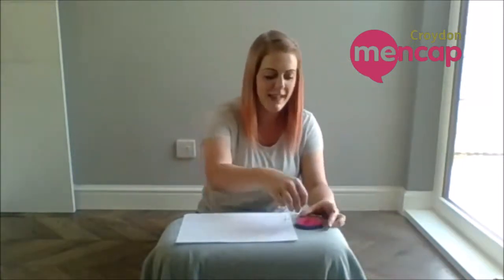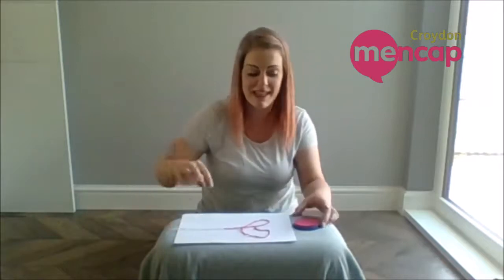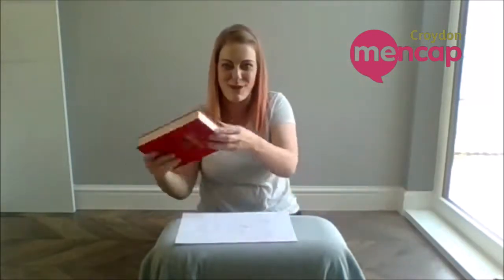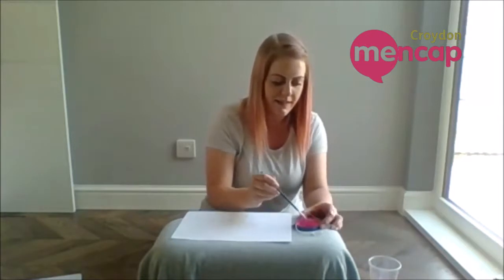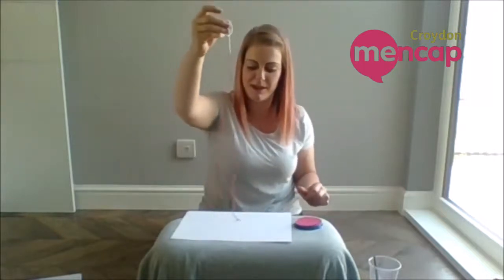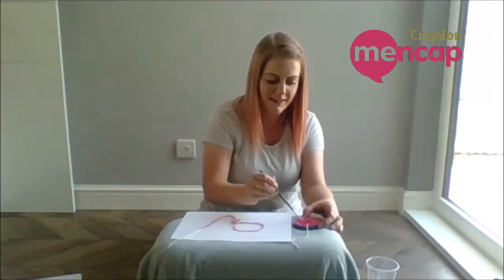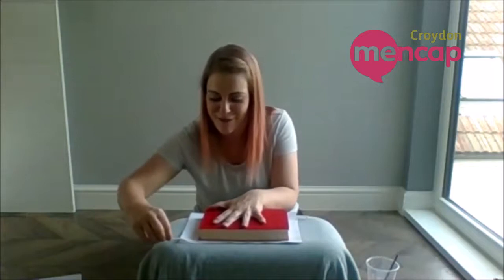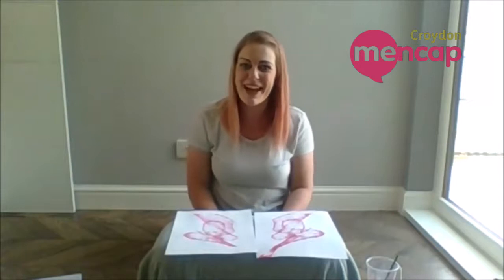How to create Tulip String Art - with Beckie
Beckie from Clubs @ Leslie Park shows us how to create Tulip String Art!

You will need:
string
paint
paper

We would love to see photos or videos of what you're doing at home to stay active and have fun - please email them to